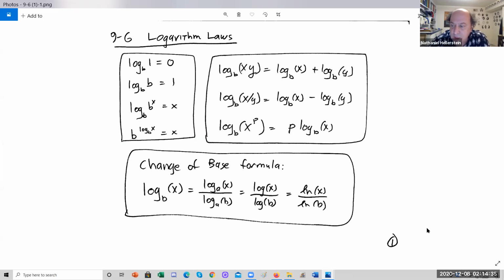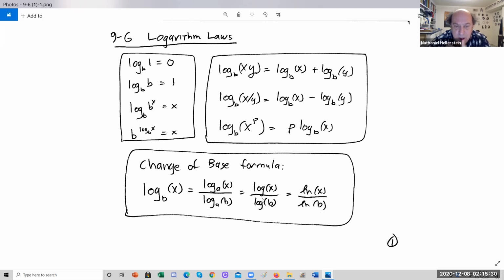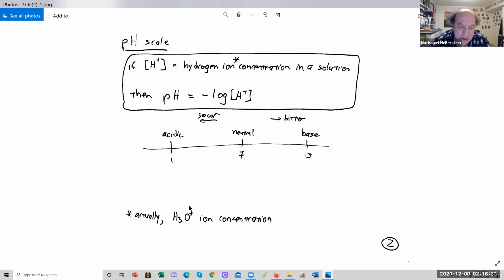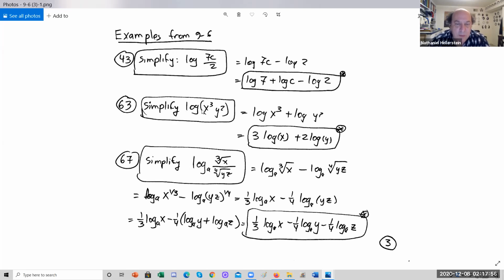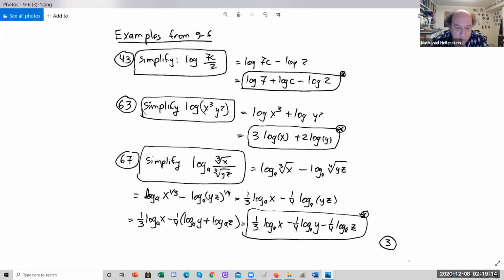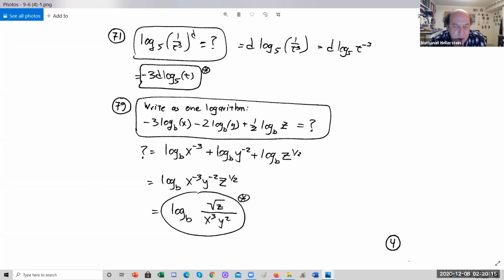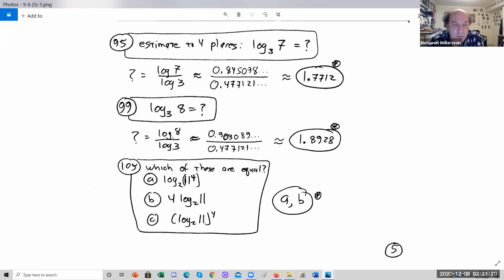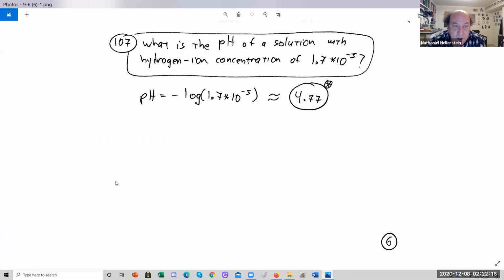math 60 9 6